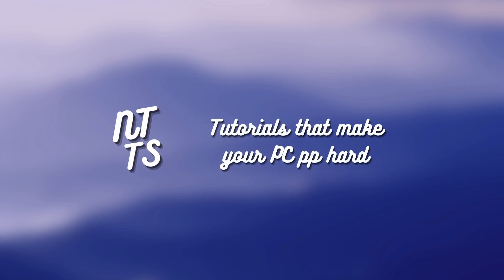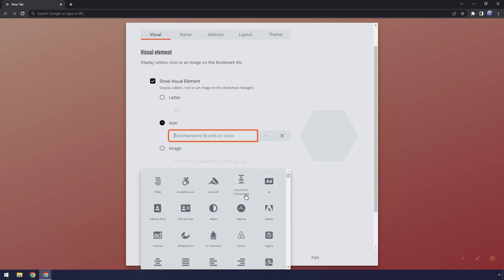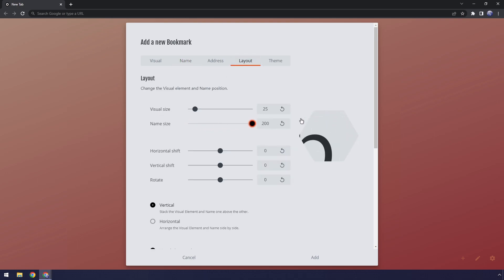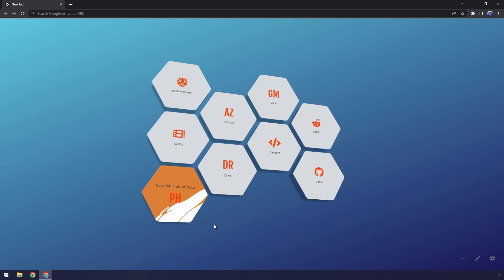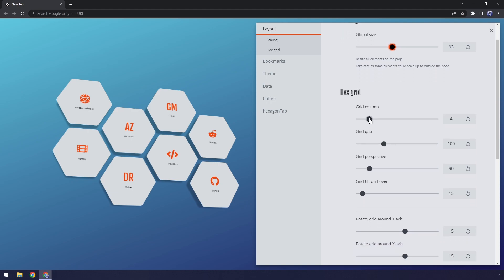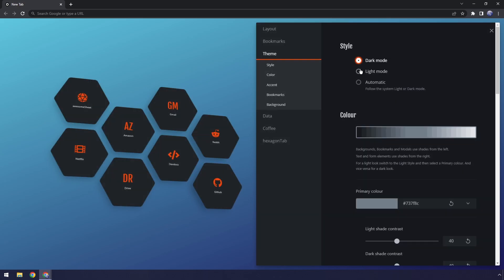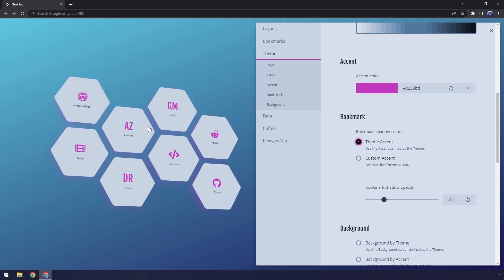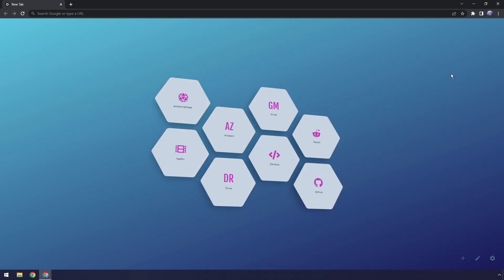How to Customize Chrome!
Chrome's new tab screen is pretty damn ugly. Thankfully using extensions like HexagonTab allow you to customize your chrome homescreen and personalize it to your liking. Customizing your new tab screen is a great way to bring a cohesive look between your chrome theme and your chrome's homescreen.

Also, this extension was made by the same gamer that also made nightTab!

TIMESTAMPS
00:00  -   Overview
00:52  - Adding a Bookmark
03:41  - Editing Bookmarks
04:36  - Theming
08:00  - Backups
08:55  - Uninstall